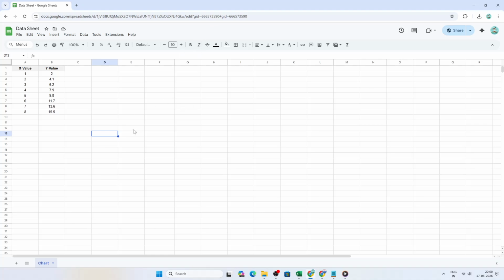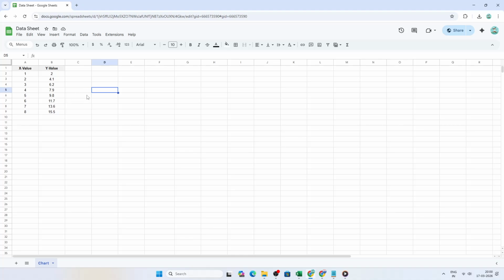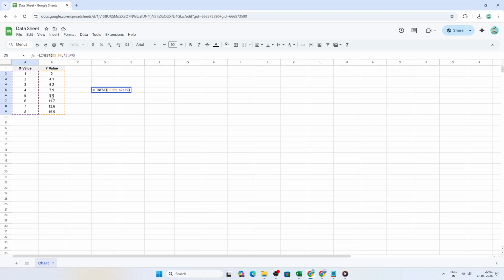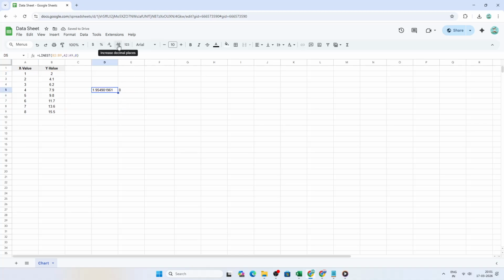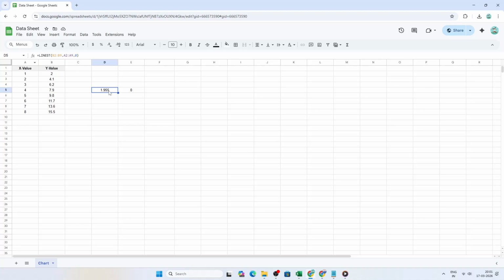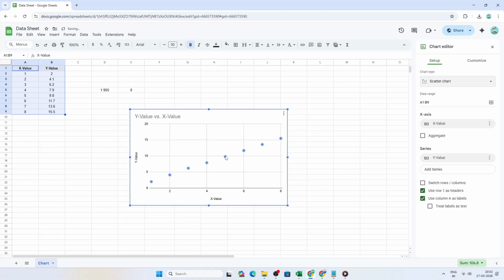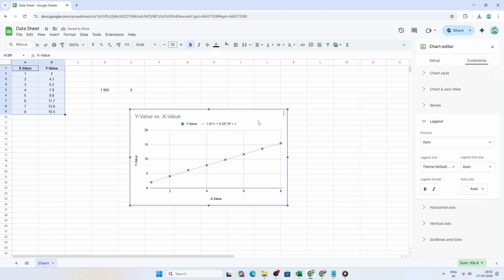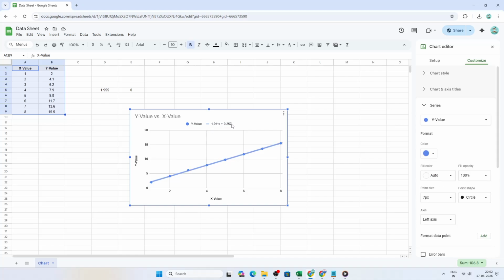How To Set Y-intercept = 0 On Google Sheets (Step By Step)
Learn how to set the Y-intercept to 0 in Google Sheets to create a more accurate trendline for your data charts. This Google Sheets tutorial walks you through forcing a linear regression through the origin (0,0).